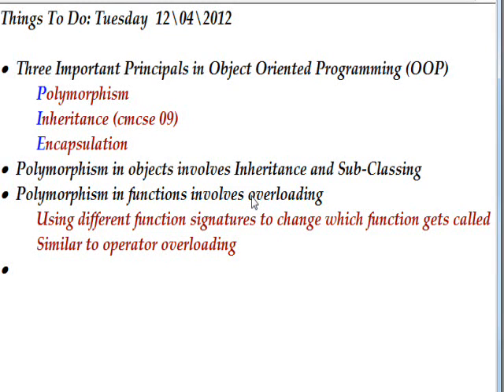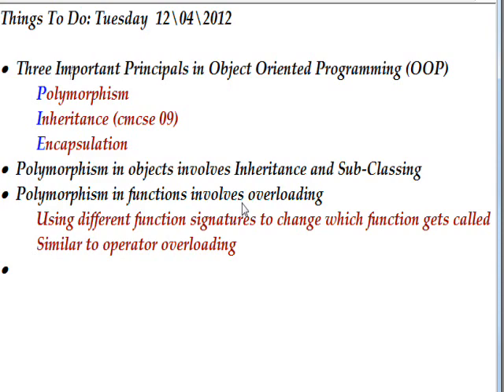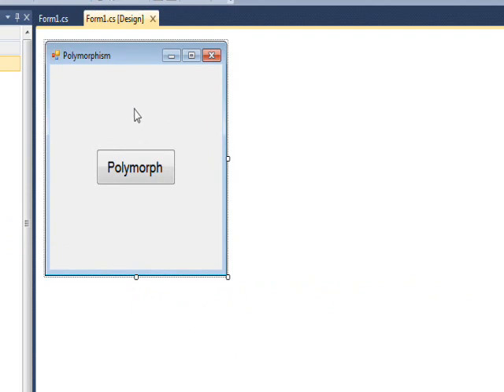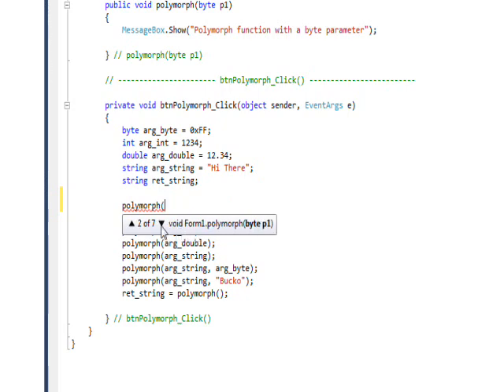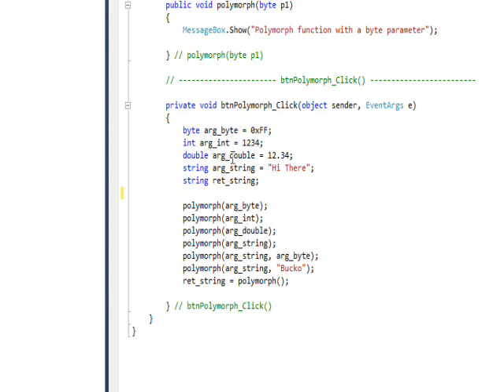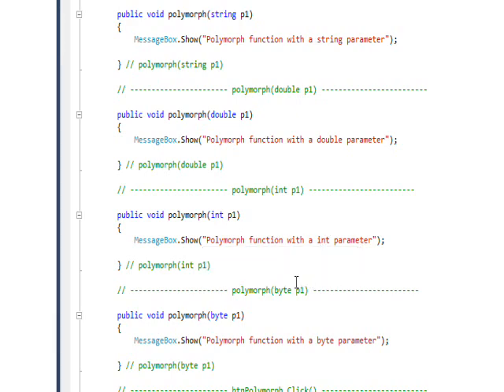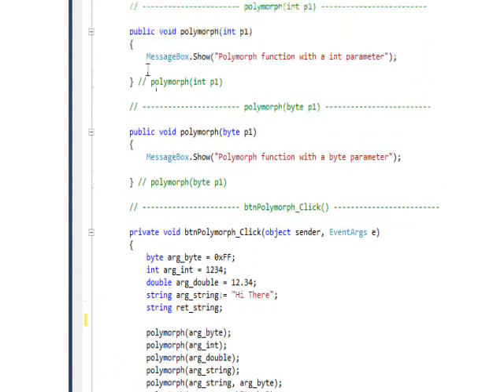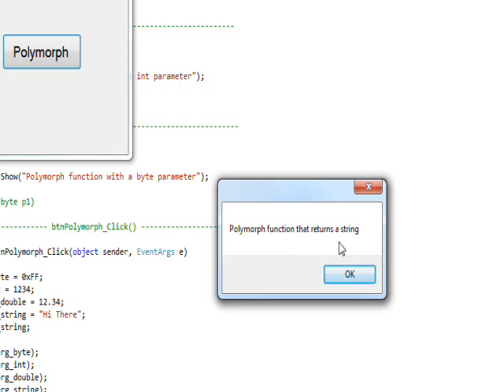C# Edge 142 - C# Polymorphism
has all my video tutorials usually with source code in an organized cyber-library. In this video we learn about one of the 3 pillars of OOP (Object Oriented Programming) namely Polymorphism.  The other two basic programming characteristics of OOP are Inheritance and Encapsulation. Several examples of a polymorphic function are show.